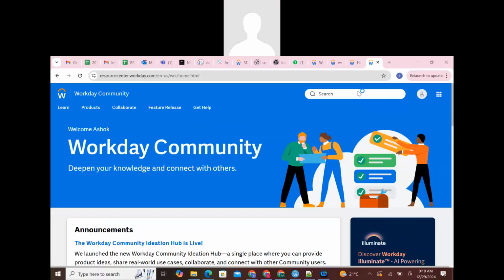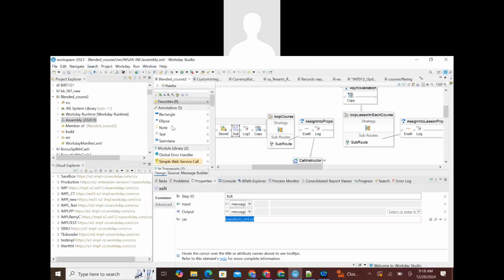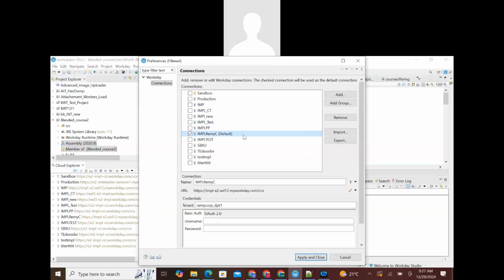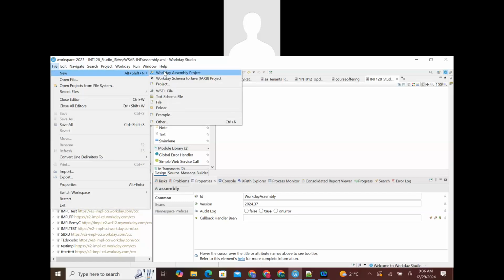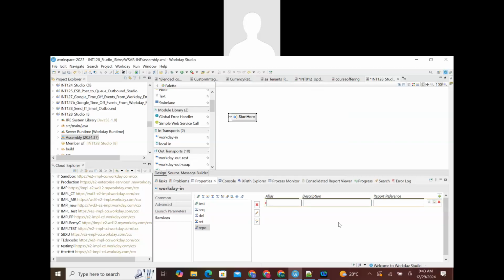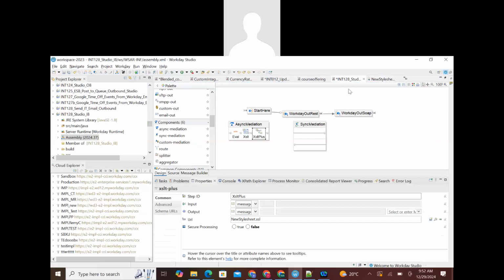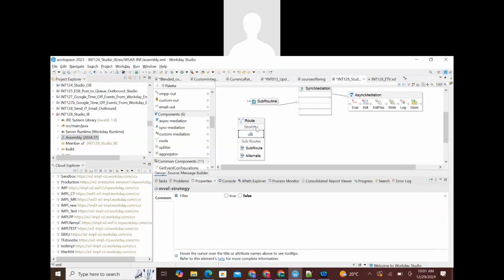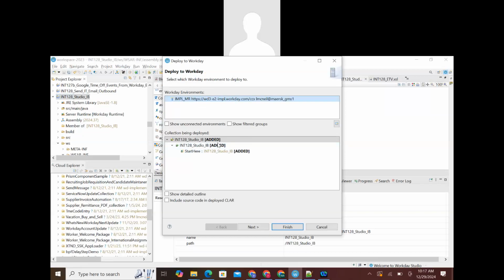ERP 128 Class 47